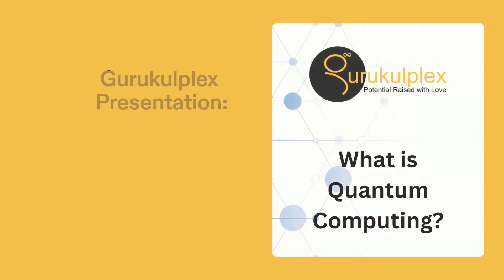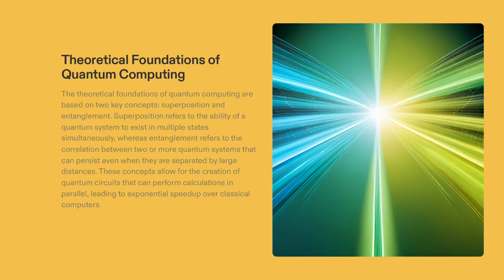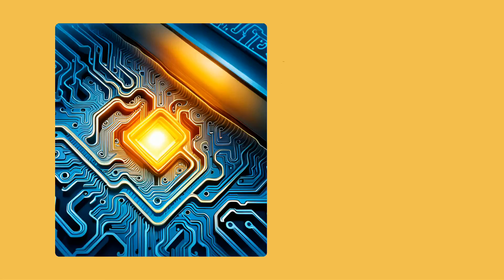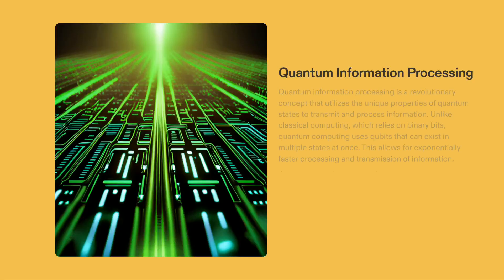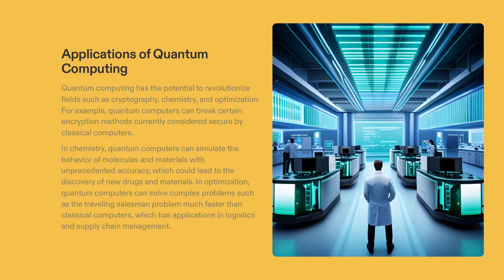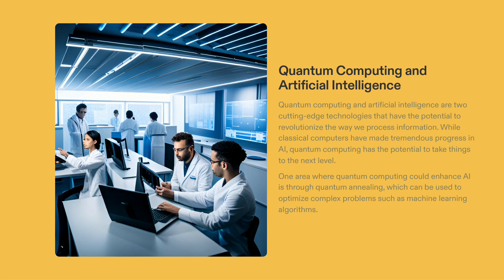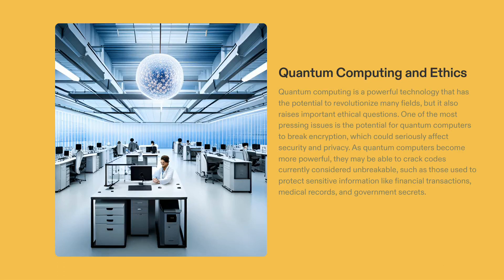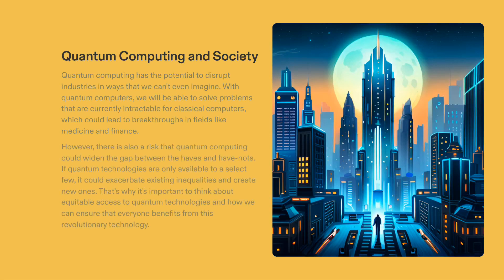What is Quantum Computing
Get ready to dive into the quantum realm of computing wonder with Gurukulplex's illuminating video presentation: "Demystifying Quantum Computing!" Suppose you've ever been intrigued by the elusive world of quantum mechanics and its potential to revolutionise computing. In that case, this is your golden opportunity to grasp the essentials engagingly and understandably.

Imagine stepping into a world where computers defy the limitations of classical physics, harnessing the mysterious properties of quantum particles to perform calculations at speeds that boggle the mind. This presentation is your gateway to comprehending the bewildering yet captivating domain of quantum computing. As we embark on this exhilarating journey, be prepared to witness the fusion of science fiction with cutting-edge technology.

Our exploration starts by unravelling the core principles of quantum computing—those mind-bending concepts that set it apart from the classical computing paradigms we're accustomed to. Dive into the realm of qubits, the quantum counterparts of classical bits, which possess the remarkable ability to exist in multiple states simultaneously, thanks to the phenomenon known as superposition. Wrap your mind around the concept of entanglement, where qubits become intrinsically linked, enabling information transfer beyond the boundaries of space and time.

But why should you care about quantum computing? As we delve deeper, you'll uncover the potential quantum computing holds for transforming our world. Imagine tackling complex problems that have stumped classical computers for centuries—like simulating molecular interactions for drug discovery, optimising supply chains, and cracking encryption that would take traditional computers aeons to decipher. Quantum computing can revolutionise industries and how we approach computational challenges.

As the presentation unfolds, you'll be captivated by real-world applications and groundbreaking research that promise to shape our future. From quantum algorithms that defy classical logic to quantum error correction mechanisms that combat the fragility of quantum information, every revelation will leave you awe-inspired.

So, join us in this captivating adventure, whether you're a tech enthusiast, a curious learner, or simply someone intrigued by the potential of tomorrow's technology. Let the mysteries of the quantum realm unravel before your eyes, and as you click "play," be prepared to embark on a voyage of discovery that will expand your understanding of the limits and possibilities of computation. Welcome to Gurukulplex's journey into the mesmerising universe of Quantum Computing—an odyssey that promises to enlighten, inspire, and astound you!